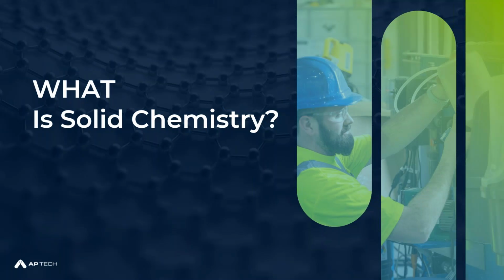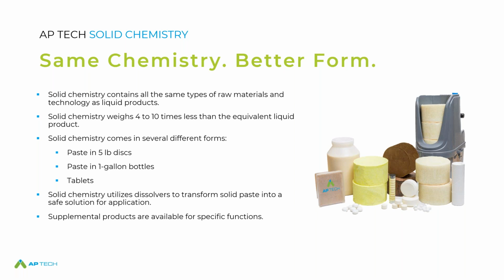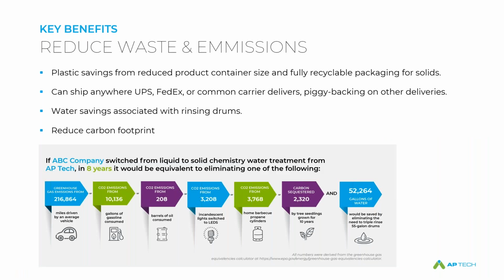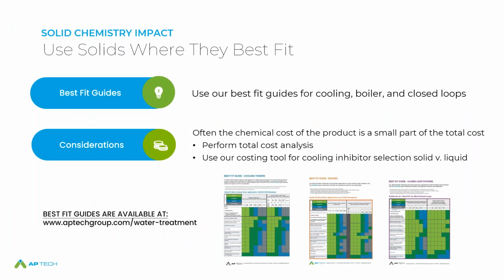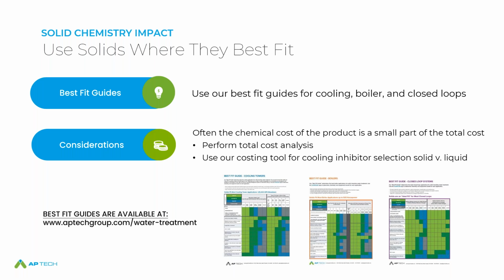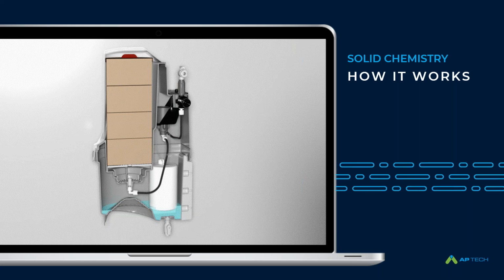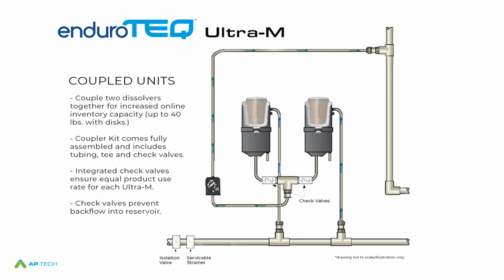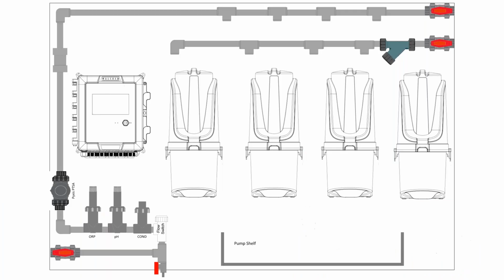Solid Chemistry Feed System, Application, Installation, Integration and Control - Make it Simple!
Webinar presented by AquaPhoenix and AP Tech: Integrating Safe and Sustainable  Solid Chemical Treatment Programs and Automated Chemical Feed, Control, & Monitoring - Make it simple!